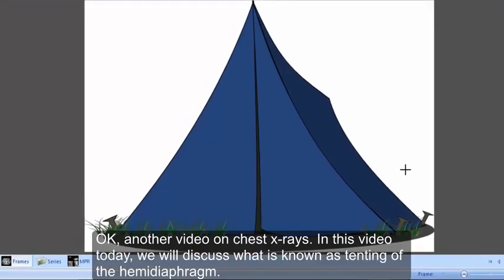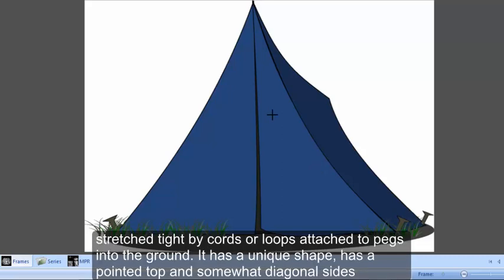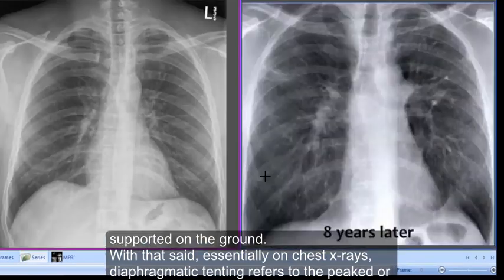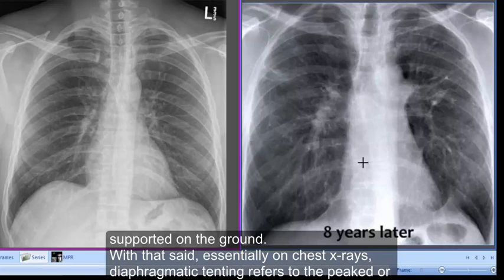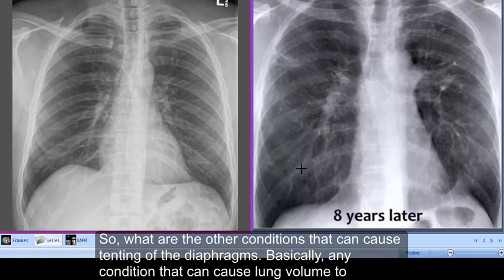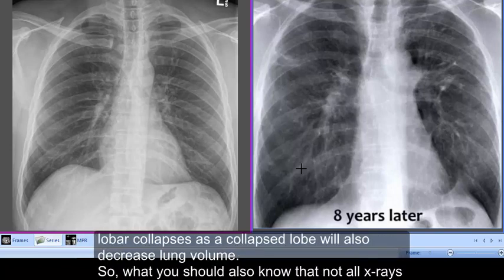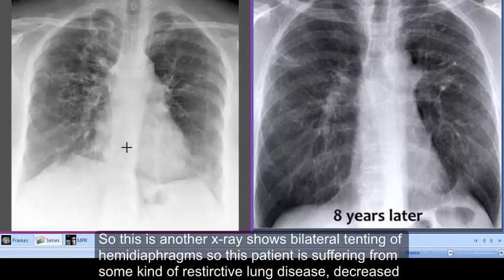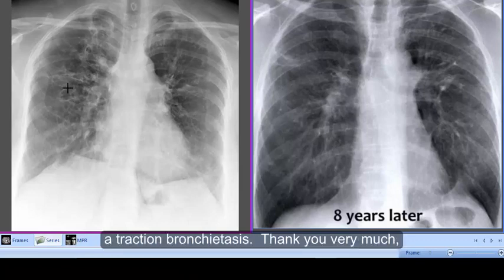Chest x-ray, Tenting of hemidiaphragms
Another video on how to read chest x-rays